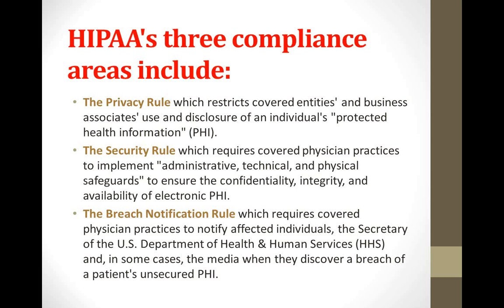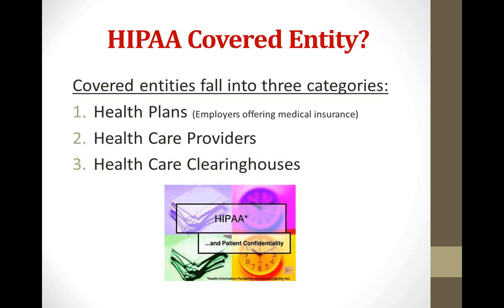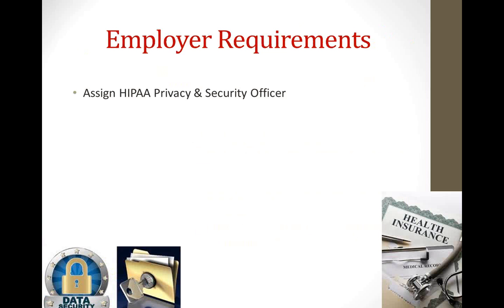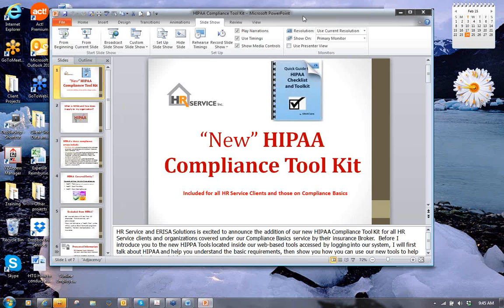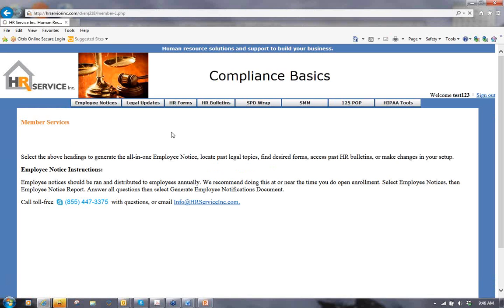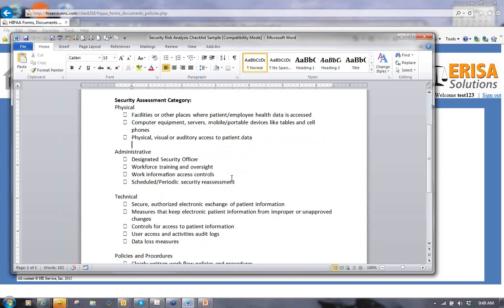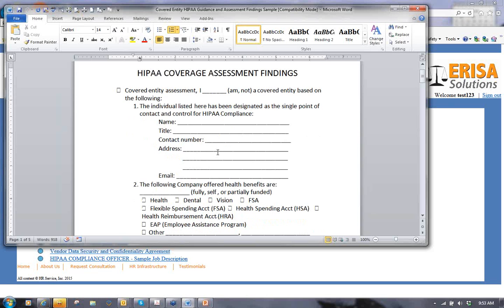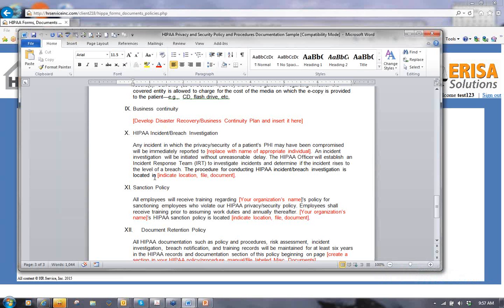2015 02 24 09 29 HIPAA Compliance Techniques